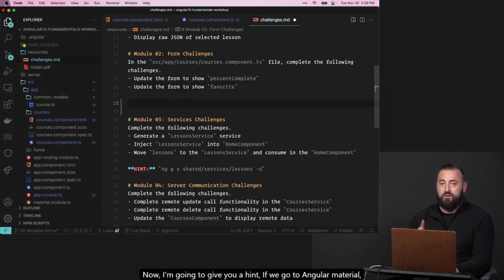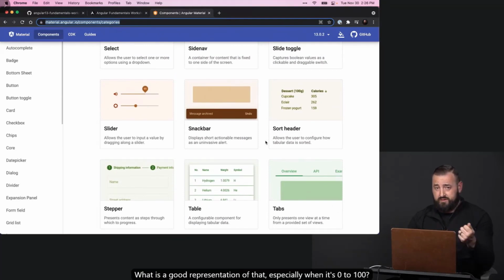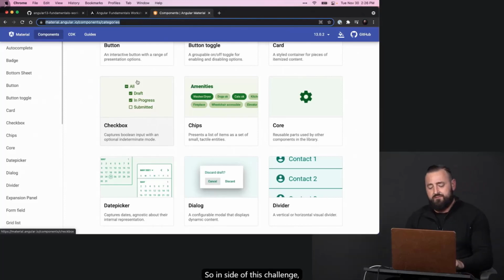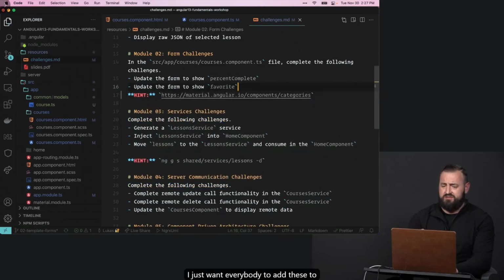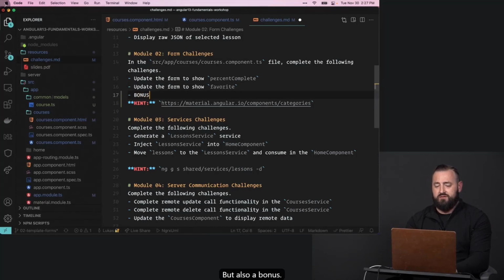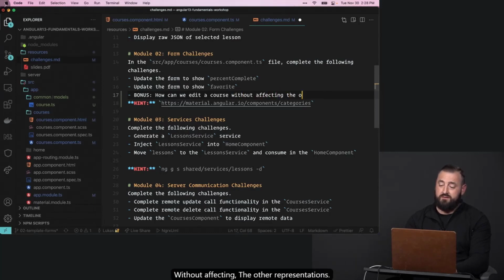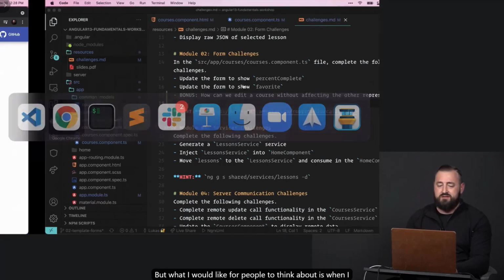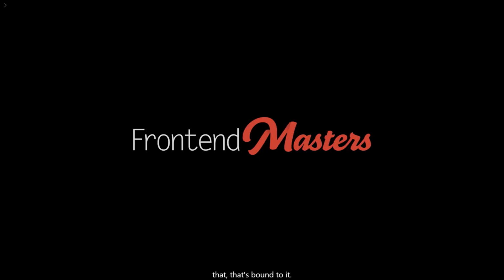18. Form Exercise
Lean Angular for beginner